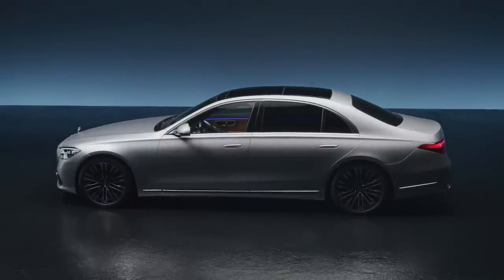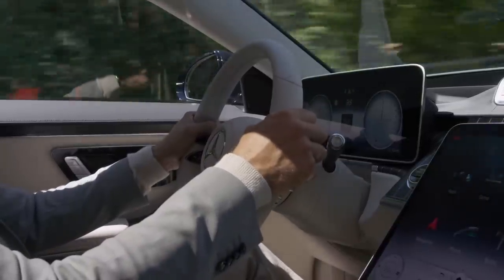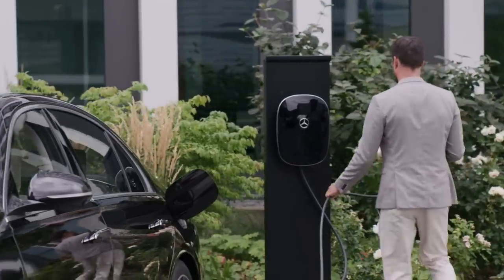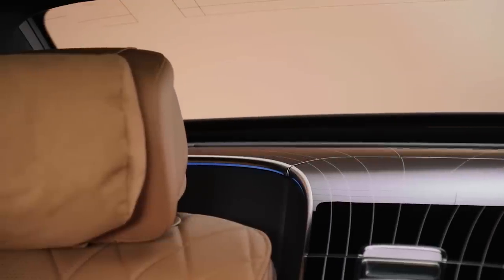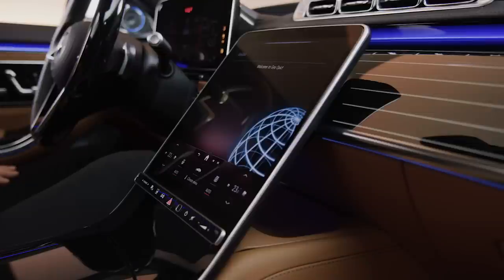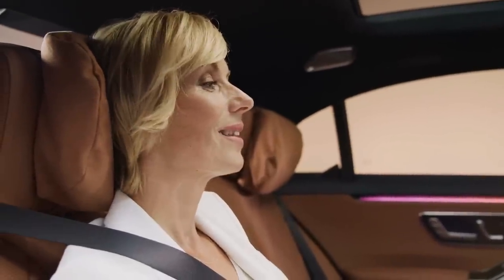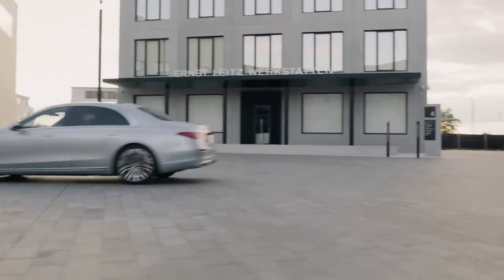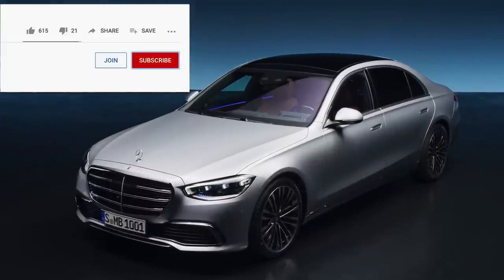All-New Mercedes-Benz S-Class First Look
The S-Class is arriving at dealerships in Europe now with North America and China arriving in the spring of 2021. This new S-Class is ever so slightly larger in every dimension compared to the previous car. Canada will again be getting the short and long wheelbase version of the S-class, previously the United States only got the long wheelbase, so details on the US market have not been confirmed. The outside lines of this big sedan have been smoothed out, with less accents down the side. All the surfaces flow from one panel to the other and into the lights and trim, a very smooth surface overall. The idea was to have classic sedan proportions thanks to a short front overhang, a long wheelbase and a balanced rear overhang. The flush-mounted door handles are standard equipment and are a completely new.  They are electrically extended when the driver approaches, or the outer surface of the door handle is stroked. This new model is even quieter. The high rigidity of the body shell with items like the apertures for the cable grommets in the firewall has double seals. There will be two engines offered, the base is called the S500 with an in-line 6-cylinder turbocharged 3.0L with 429hp with 383 lb-ft of torque including electric boost from the 48V boost system. This short wheelbase model will make a run to 100km/h in 4.9 seconds. The larger, long wheelbase model called S580 has a 4.0L V8 with 496hp and 516 lb.-ft. of torque. 0-100km/h is unable at this time. There is a plug-in hybrid model for many market but this has not been confirmed for the Canadian market.

Okay, now onto the interior. The new S-Class can be experienced with all senses, seeing, hearing touching and smell. Mercedes say the focus is on the driver and passengers with human centered innovation.
The S-Class uses the second-generation MBUX system with five screens on board, some with OLED technology. There is also a very large head-up display with augmented reality content. When navigating, for example, animated turn-off arrows are virtually projected onto the road lane. There is also the MBUX Interior Assist that recognises and anticipates the intentions of the occupants. It does this by interpreting head direction, hand movements and body language, and responds with corresponding vehicle functions. The centre screen is 12.8-inches and Canada get the larger of the two offered worldwide. it is in portrait mode for more information. This system is also gesture sensitive, meaning the driver needs to only point at the desired feature. Using fingerprint technology the car will activate the driver’s desired setting or the driver can ask the cars Hey Mercedes feature. The animation on the centre screen looks similar to existing MBUX cars but with a longer screen. The voice assistant uses the connected data and AI to get things you might need even play games. Kind of gimmicky. There are also optional rear screens. The seat-mounted screen is available to interact with the car and use the assistant. The rear passenger can use the seat time to make call routed just to the rear of the cabin and they can look things up, thanks to connectivity. There is also a central command screen to access seat and luxury controls. These are optional. The cabin is absolutely stunning with a level of refinement that one expects from this class of car. The interior looks almost caught insure with inlayed wood, polished surfaces, sumptuous seats and fully adjustable lighting profiles all around, even special setting for each part of the car. There are even retractable tables for the rear seats, reclining seats and a fully automatic foot rest are available. As mentioned, all the senses are covered including the air balance package that provides an ionized plus fragrance to set the mood. Mercedes also has what it calls 4D sound with 31 speakers, including speakers in the front headrests. These front headrest speakers help amplify information like navigation commands, phone calls and more. This optional system has 1750 wits and 37 channels that can each be tuned in the centre MBUX system

Here are some extra features that you should know baout. The new S-Class is available with E-Active body control but this will not be available initially in Canada. This feature is available with the current GLE but will be delayed on the S-Class until 2022. What this system does is use a 48V electrical system to adjust the air suspension automatically using feared facing camera. The S-Class now comes with a rear steering option with up to 10 degrees of steering angle, helping to make this car much easier to maneuver. The standard air suspension can lower the car 17mm at higher speeds and lift by up to 30mm. Handling is also improved thanks to a stiffer platform using more aluminum and composite materials to reduce the body weight by 60kgs.